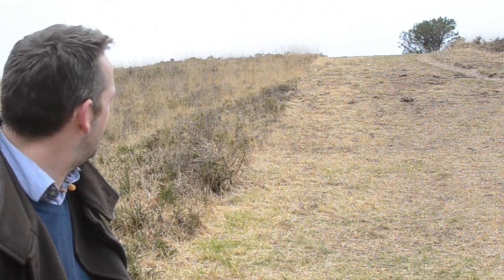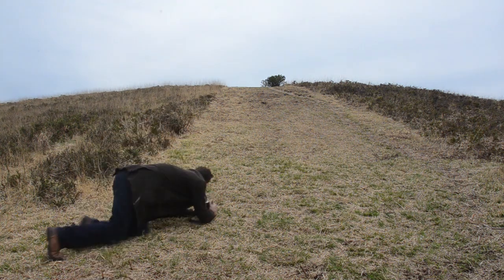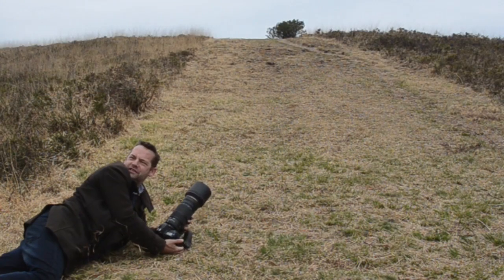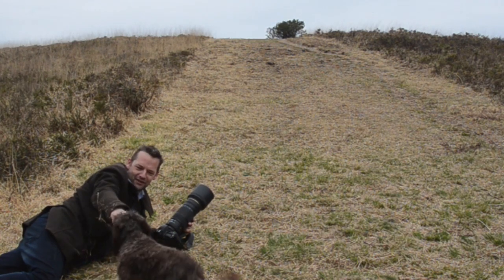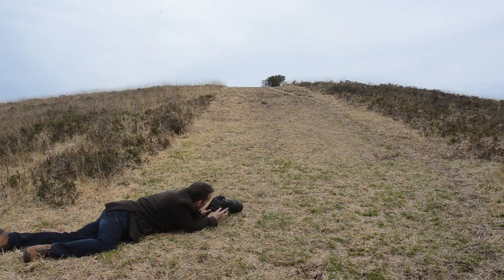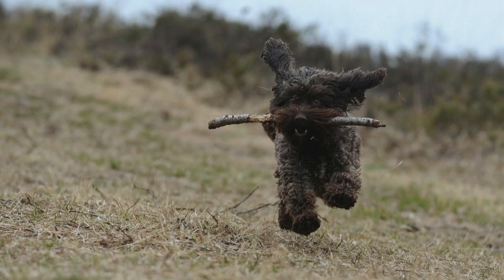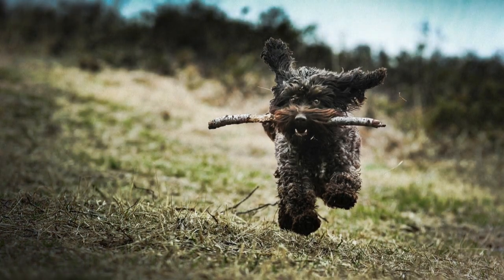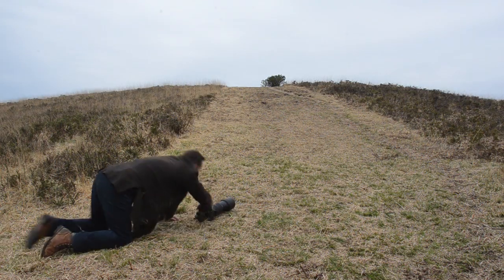Pet Photography Tips - Dog running with stick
In this week's episode James answers a viewer's question regarding pet photography and how to take perfect pet portraits everytime. James help walk viewers through the take the classic 'dog running with stick' picture